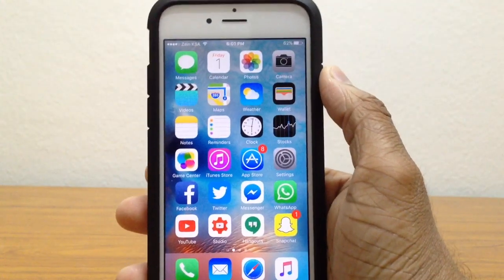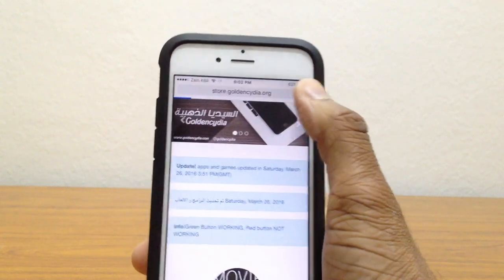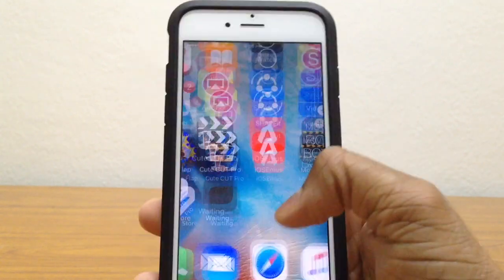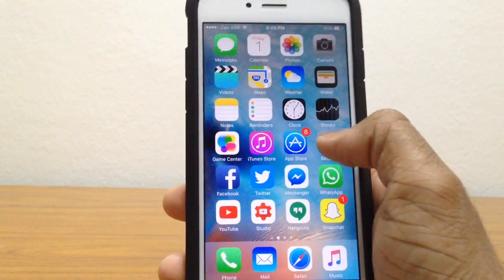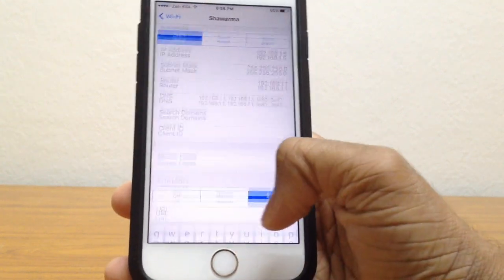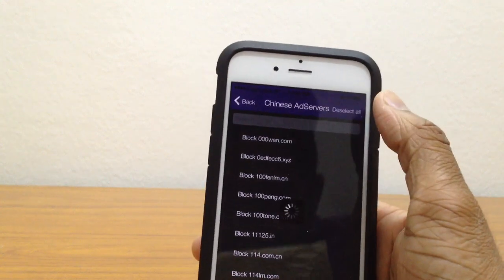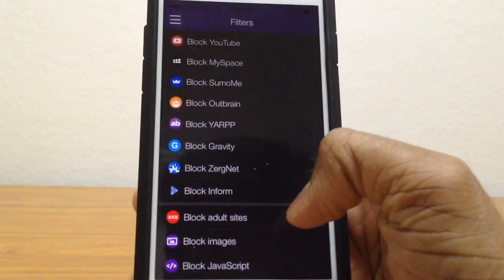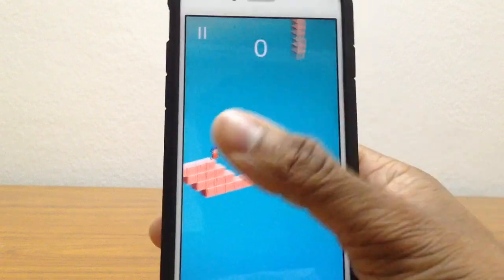How To Block Ads on iOS for Free!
Hey guys! Here's How To Block Ads on iOS for Free! This doesnt require a jailbreak. Thank you so much for all the love and support